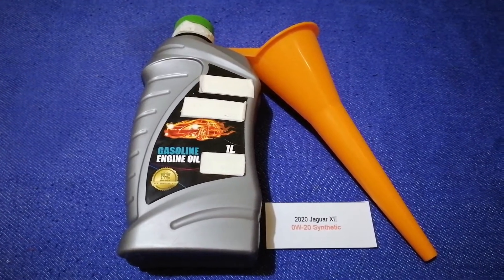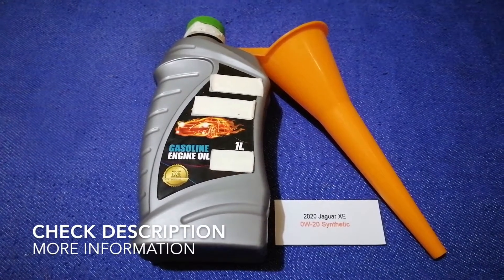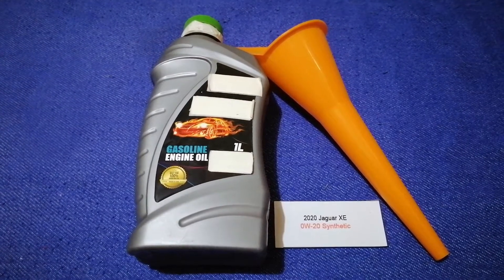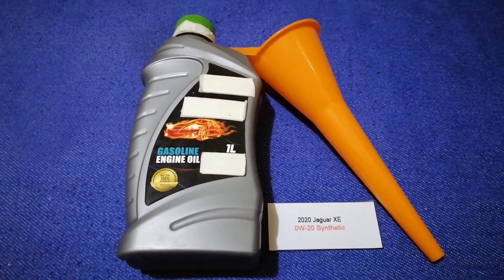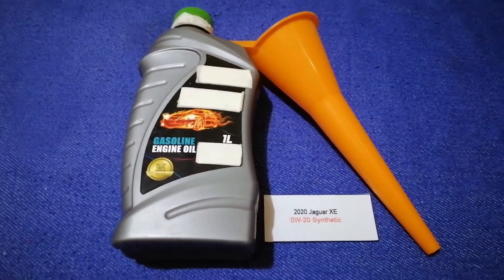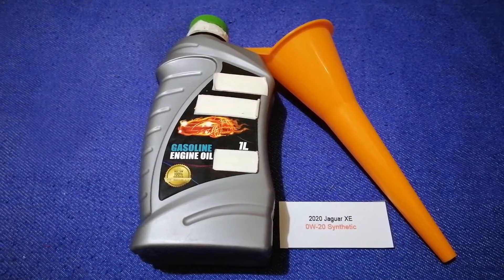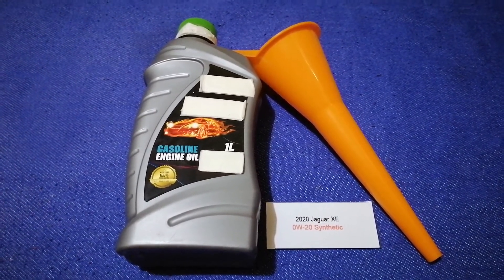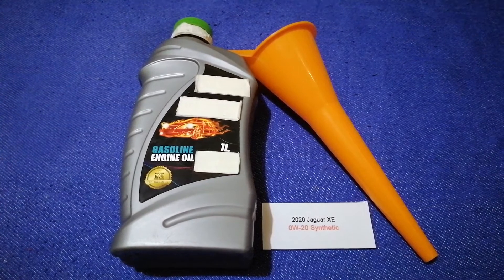🚗 🚕 2020 Jaguar XE Oil Type 🔴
2020 Jaguar XE Oil Type

2020 Jaguar XE Oil Type

Jaguar (UK: /ˈdʒæɡjuər/, US: /ˈdʒæɡwɑːr/) is the luxury vehicle brand of Jaguar Land Rover,[1][2] a British multinational car manufacturer with its headquarters in Whitley, Coventry, England. Jaguar Cars was the company that was responsible for the production of Jaguar cars until its operations were fully merged with those of Land Rover to form Jaguar Land Rover on 1 January 2013.